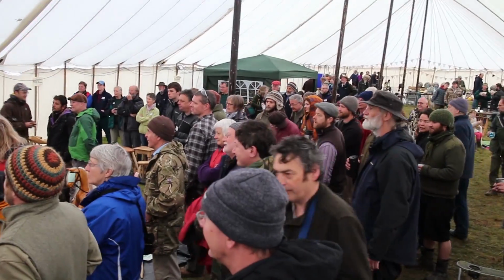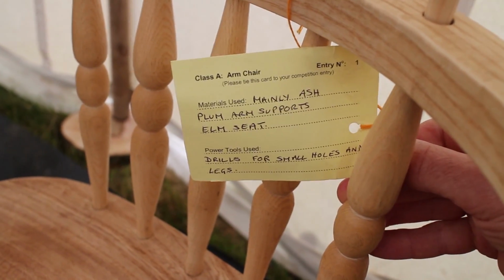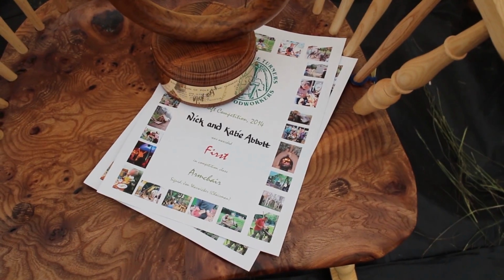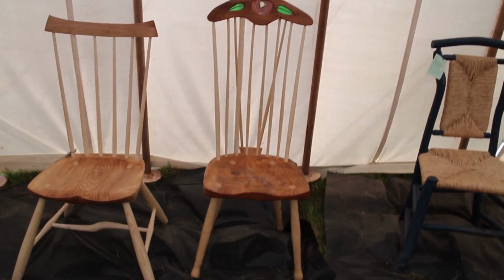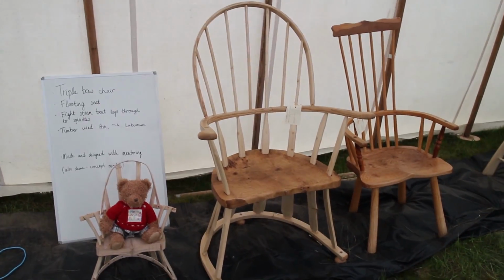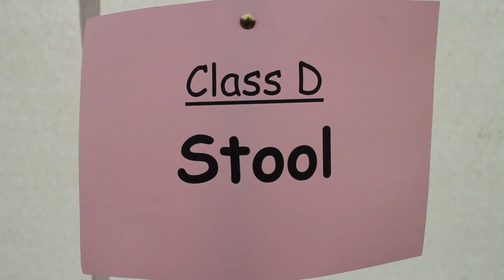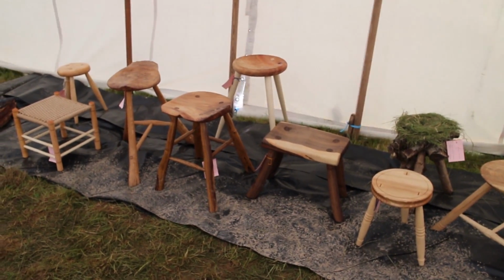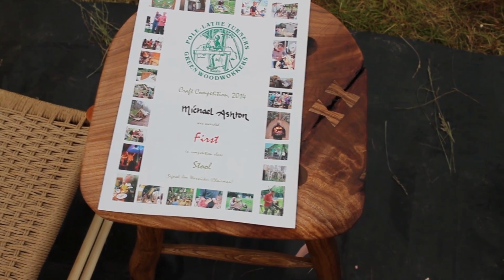Great Green Woodworkers - Chairs and Stools Competition Entries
My website is for high quality handmade leather belts, bags, axe covers, tool rolls etc.

In this film I am showing you the wonderful selection of chairs and stools that were entered into the national competitions by members of the Association of Pole Lathe Turners and Green Woodworkers. All these chairs and stools have been made from green wood (freshly felled wet wood), and have been turned on a foot operated pole lathe.